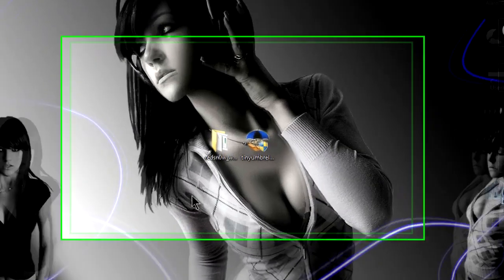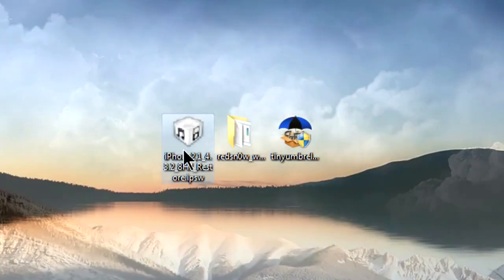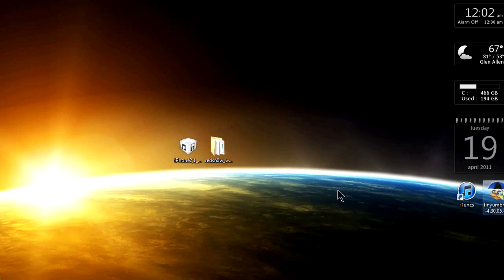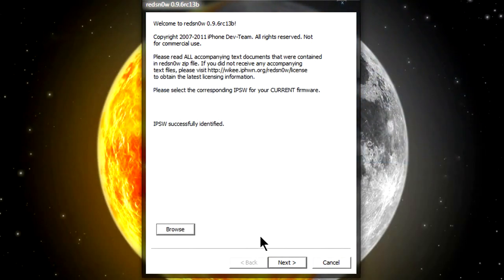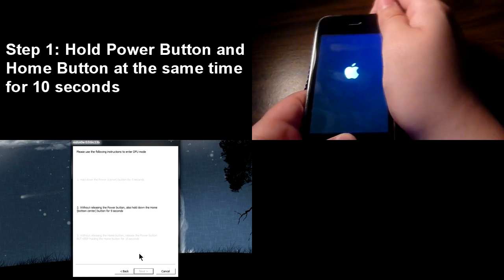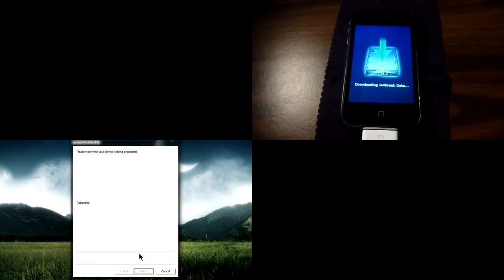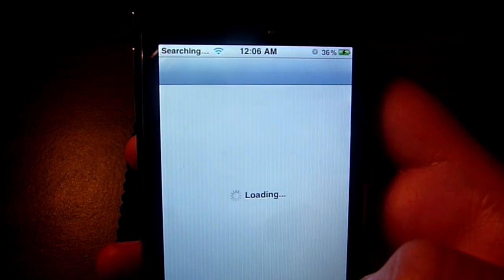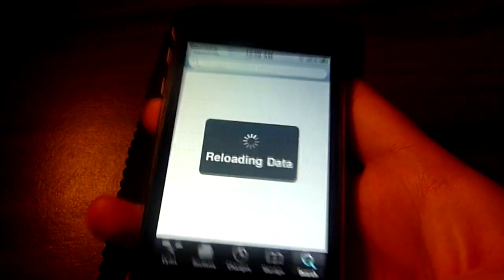Untethered iOS 4.3.2 Jailbreak for iPhone, iPad, and iPod Touch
Whats up guys, today I'm gonna show you how to jailbreak iOS 4.3.2.
Currently the iPhone 4 (GSM/AT&T) Model is having some bugs so as of now its a tethered jailbreak. Hopefully by the time this video is uploaded, there would already be a fix for it

Uncompatiable iDevices
- iPad 2
- iPhone 4 (Verizon)

Compatiable iDevices
- iPhone 4
- iPhone 3GS
- iPad 1

BEFORE YOU JAILBREAK, DO THESE TWO STEPS
**Check to see if you already have your iDevice "restore.ipsw" to save you time**

Windows XP
Documents and Settings\User\Application Data\Apple Computer
\iTunes\iPhone Software Updates

Windows Vista & Windows 7
START\User\AppData\Roaming\Apple Computer
\iTunes\iPhone Software Updates

**Save your SHSH using TinyUmbrella**
- This tool saves signatures for your firmware, why is this important? In case if something were to happen to your iDevice and you want to downgrade or restore on the current firmware on your iDevice. There will be a high chance that Apple has stopped signing the firmware preventing you from restoring.
TinyUmbrella
Just open the program and click "Save SHSH"

**Just scroll down until you see your iDevice's iOS 4.3.2 Firmware**

If you have any questions please post a comment and I will try to get to you as soon as possible